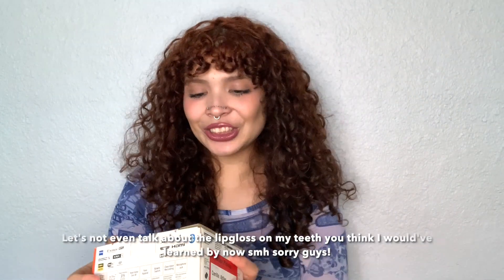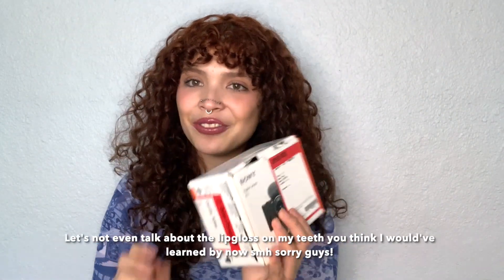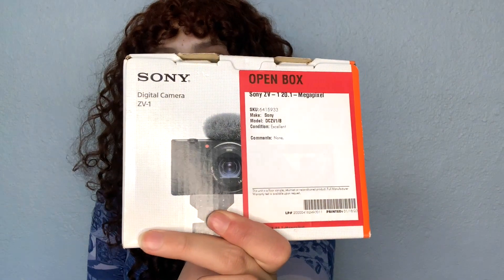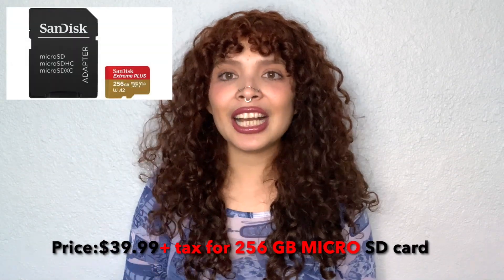UNBOXING MY NEW VLOGGING CAMERA! *OPEN BOX*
Helloo lovelies! Watch me unbox our new camera can't wait to make you guys some BOMB content with this, show some love and enjoy (:🤍